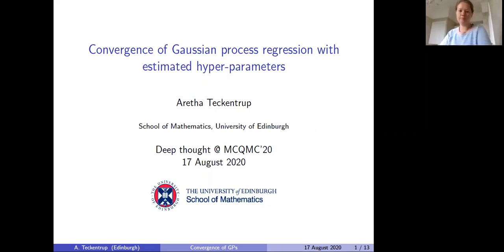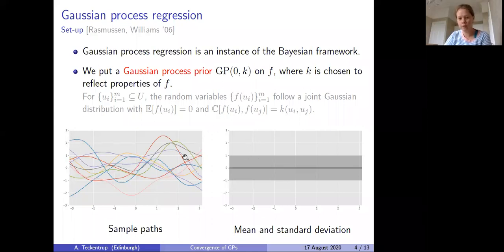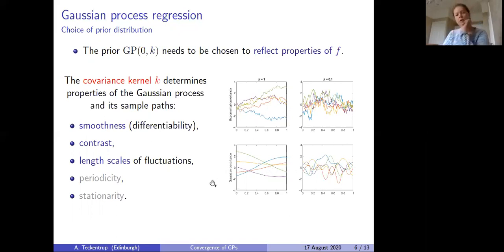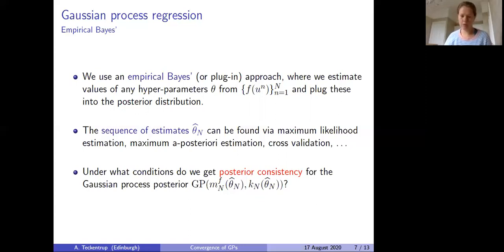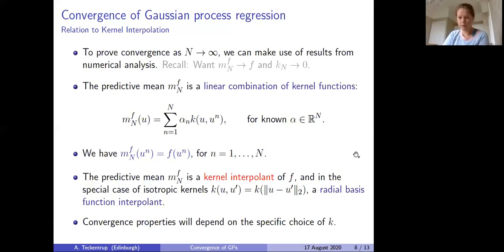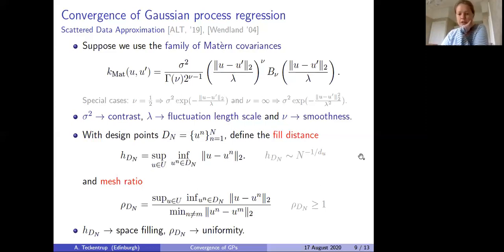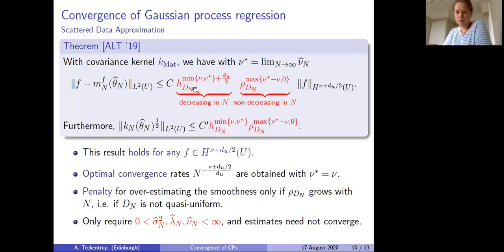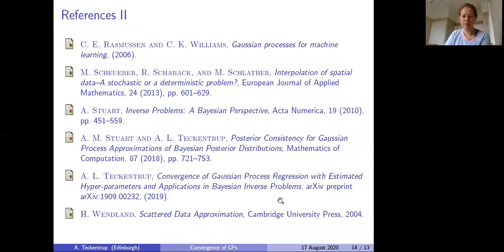Aretha Teckentrup – Convergence of Gaussian process regression with estimated hyper-parameters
It is part of the minisymposium "Deep Thought - Analysis and Application of Hierarchical Models".